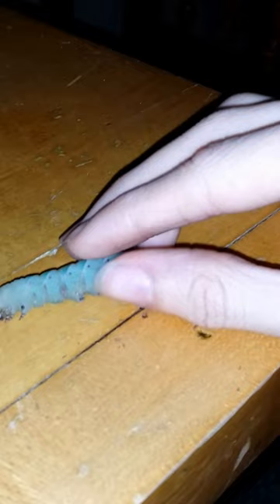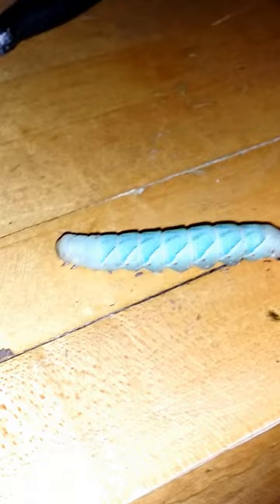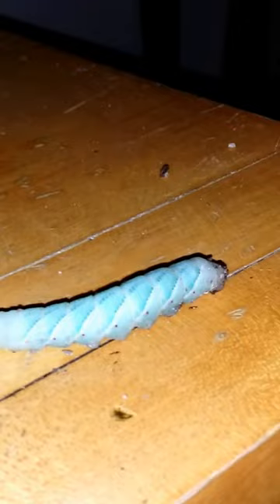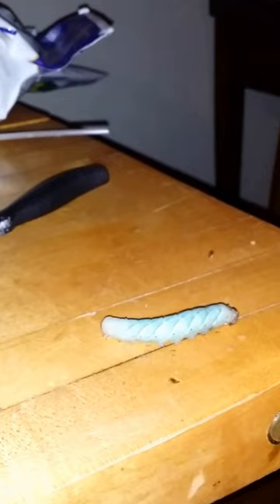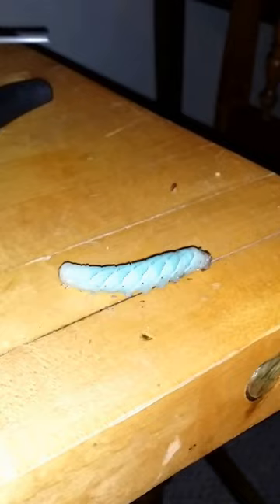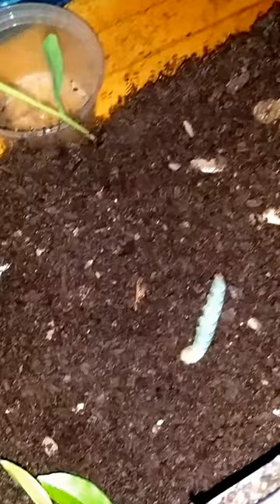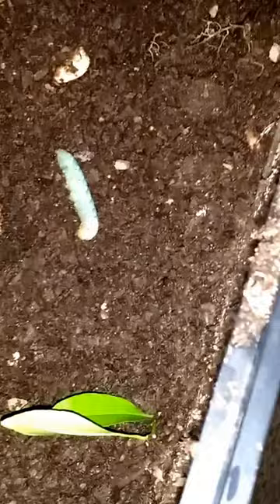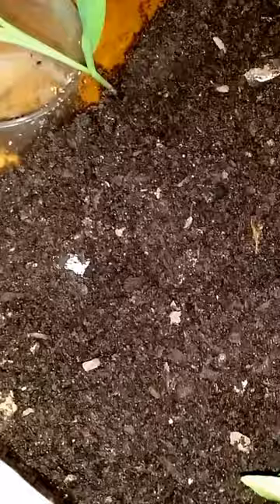Tobacco hornworm update: prepupal, not dead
UPDATE:  This guy unfortunately did not survive molting into a pupa not going to get into specifics due to it being disgusting but it death at this stage is rather common and is partly why they lay sooo many eggs as adults, so that the chance of one surviving is better.  To see the new one check it out in one of my future videos.